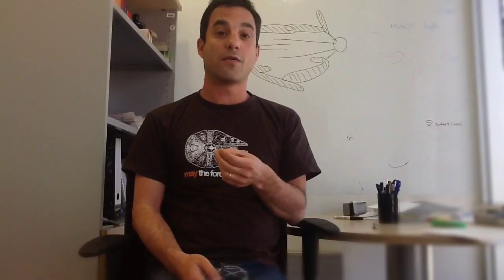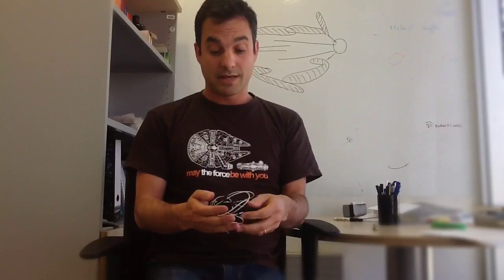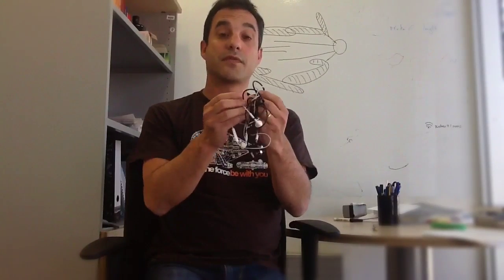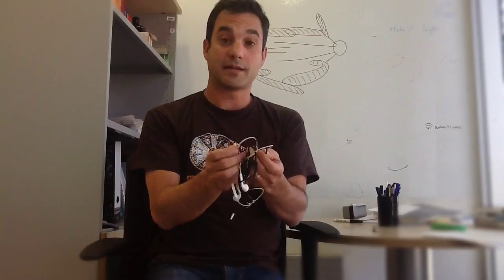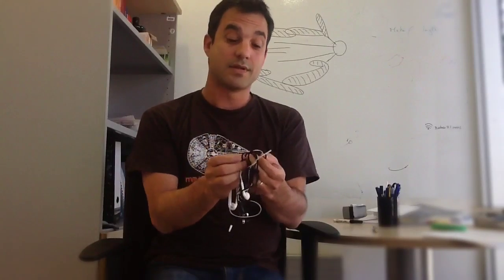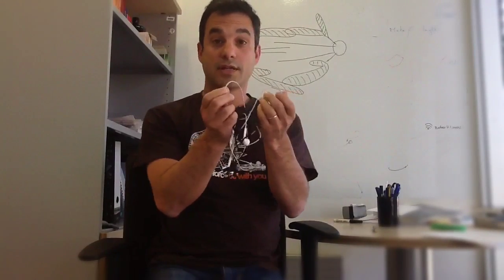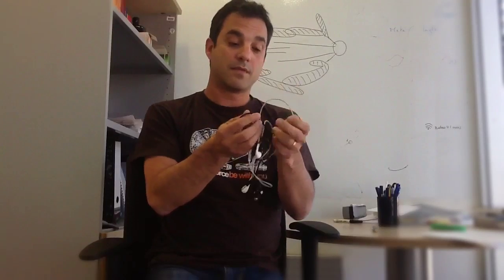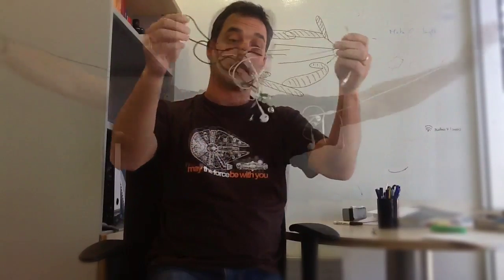Science at PRBB: Manuel Mendoza's Cytokinesis and chromosome segregation lab (CRG)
Manuel Mendoza is the head of a laboratory at the Cell and Developmental Biology programe at the Centre for genomic Regulation (CRG). His lab is working on the coordination of cytokinesis with chromosome segregation, using mainly yeast as an experimental model. He explains why he is studying this process in this short video produced by the Barcelona Biomedical Research Park (PRBB).